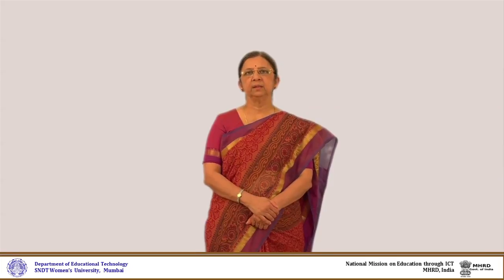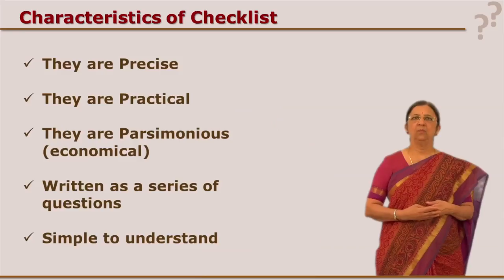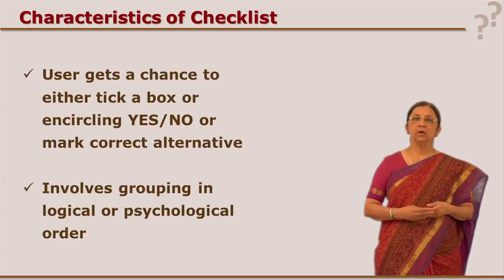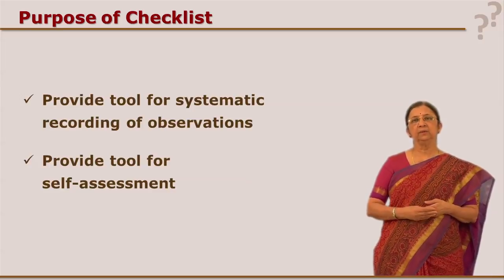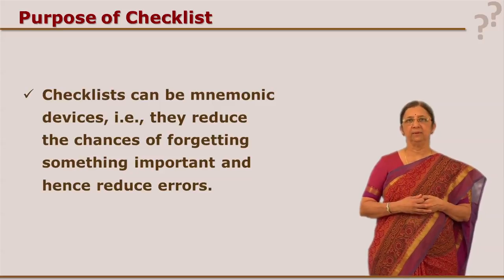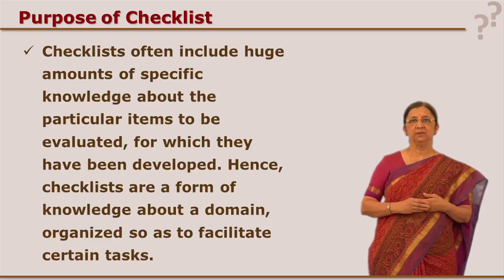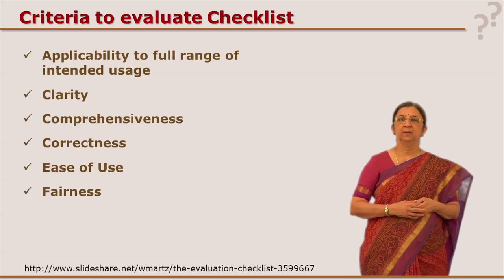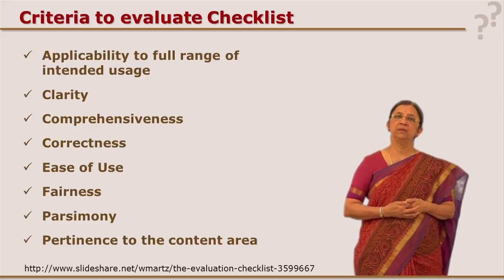Checklist by Prof. Vasudha Kamat